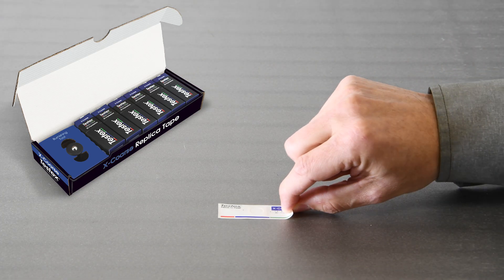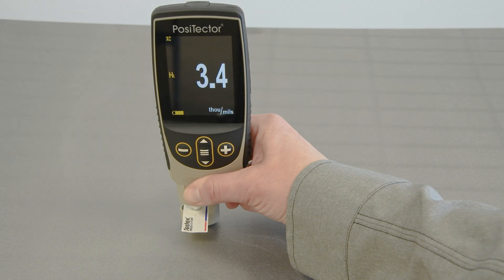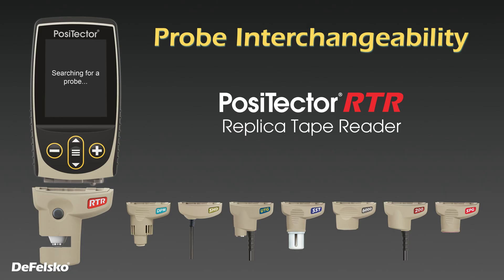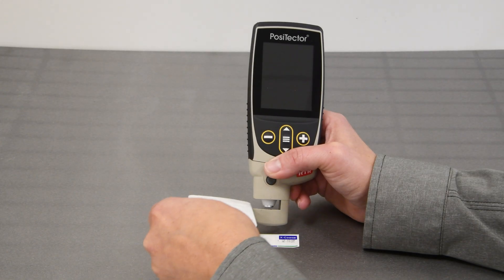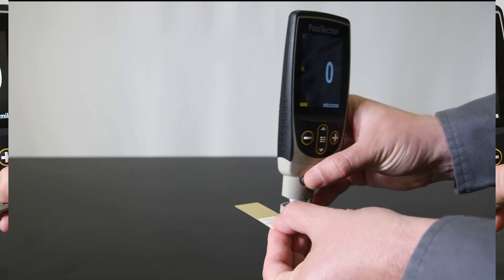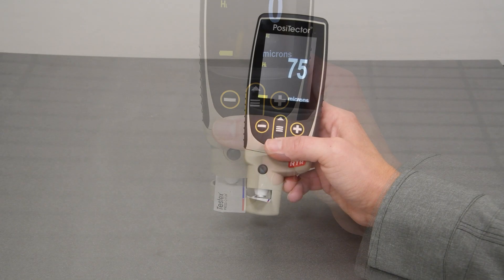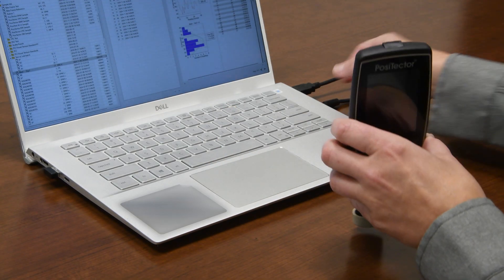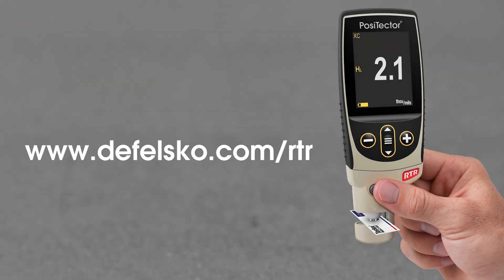How to Measure Surface Profile using Testex Replica Tape and the PosiTector RTR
In this video, learn how to measure surface profile using Testex Replica Tape and the PosiTector RTR H Replica Tape Reader.

The PosiTector RTR H is a digital spring micrometer that measures and records surface profile parameters using Testex Press-O-Film™ replica tape—producing a more accurate peak-to-valley surface profile height measurement for blasted steel and textured coatings.

PosiTector RTR features:
• Ready to measure—no calibration adjustment required for most applications
• Minimizes inspector workload by reducing the number of replicas needed to ensure accuracy
• PosiTector interchangeable platform—attach any PosiTector probe to a single gage body
• USB, WiFi, and Bluetooth connectivity to PosiSoft PC, Mac, and Smartphone software
• Weatherproof, dustproof, and water-resistant—IP65-rated enclosure
• Standard or Advanced models available

Learn more about the PosiTector RTR H Replica Tape Reader

Chapters:
0:00 — What is Testex Press-O-Film™ Replica Tape and how does it measure surface profile?
0:29 — PosiTector RTR features
1:29 — Four grades of Testex Replica Tape
1:43 — How to measure with the PosiTector RTR H
3:11 — PosiSoft Desktop Software